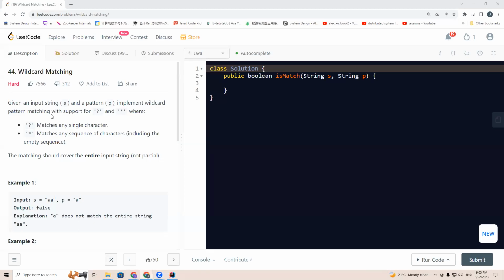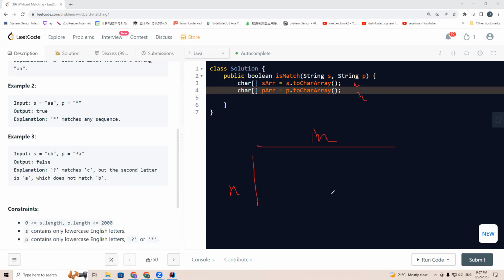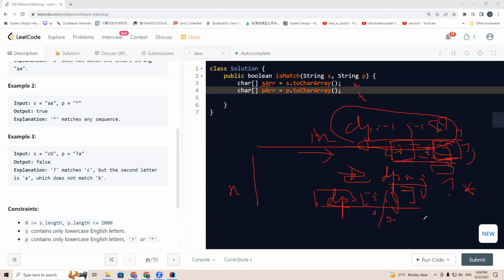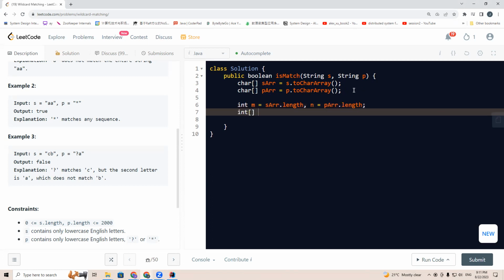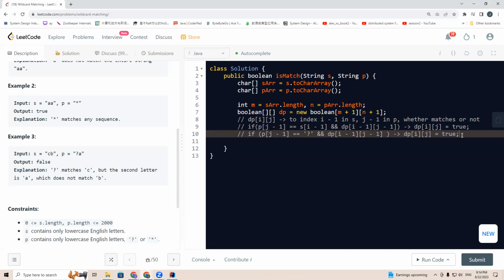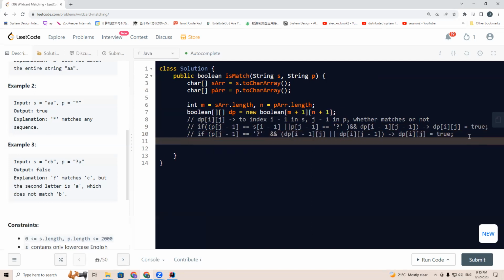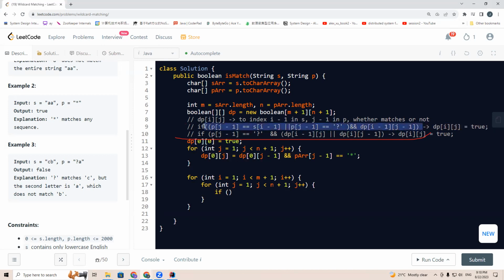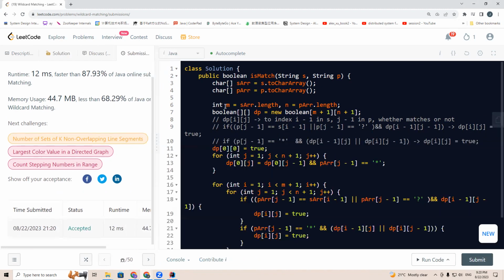44. Wildcard Matching